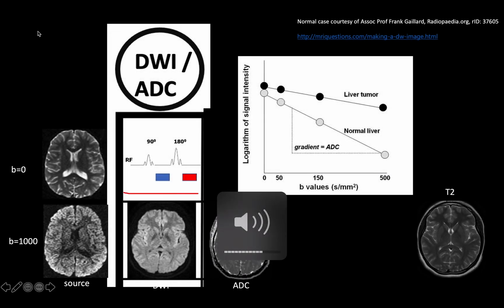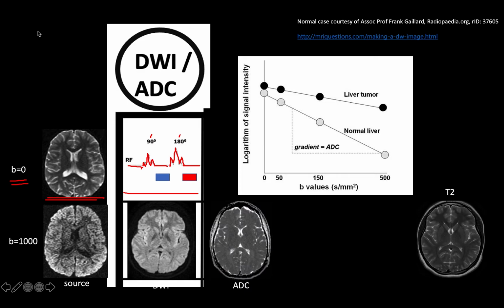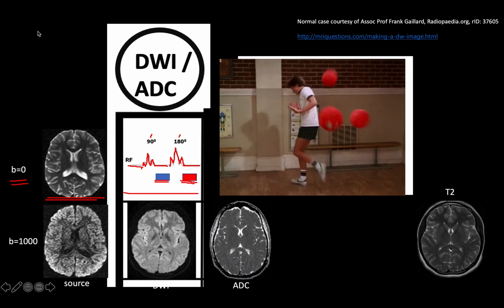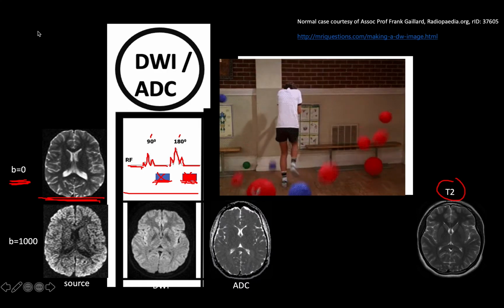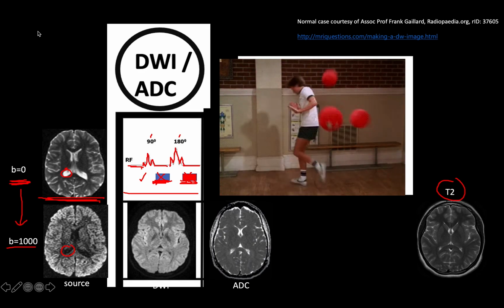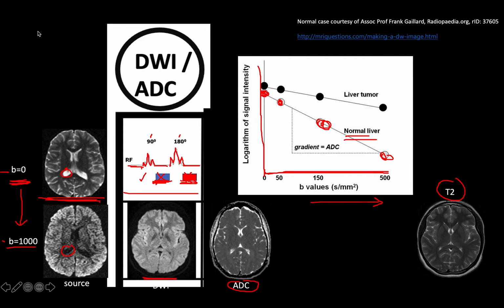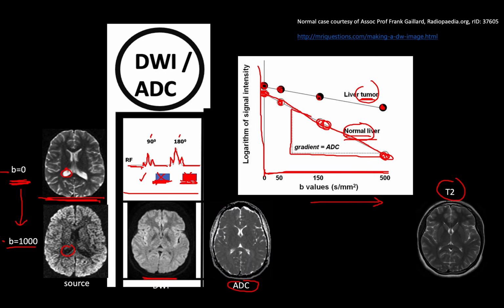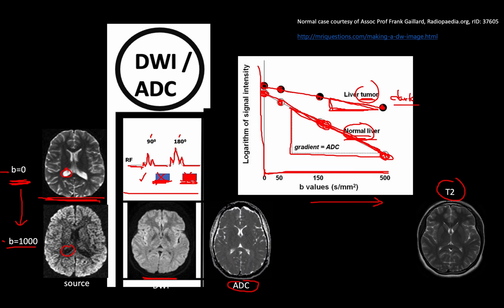DWI, ADC, b-value & dodgeballs